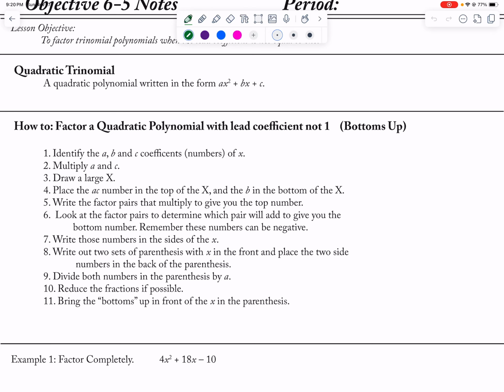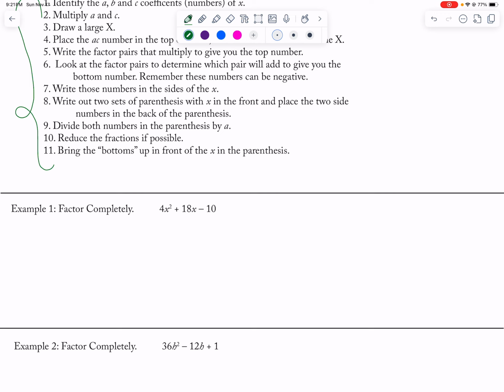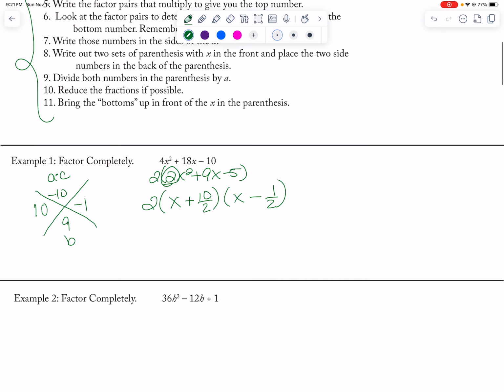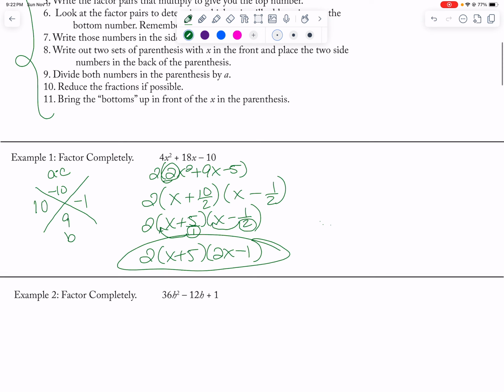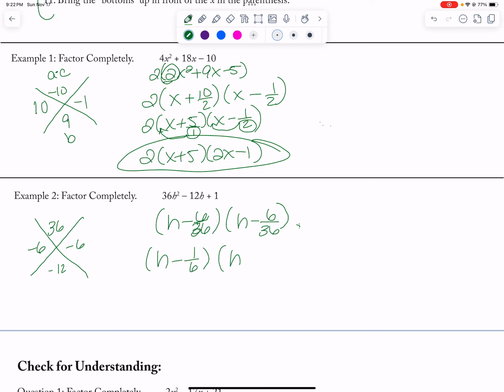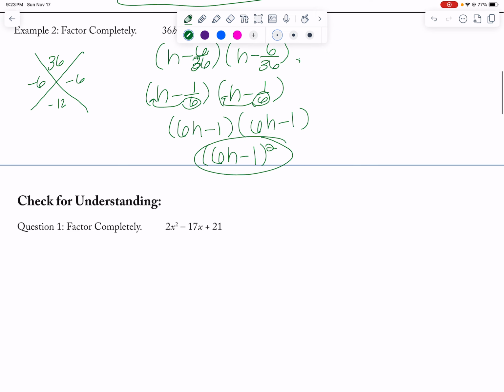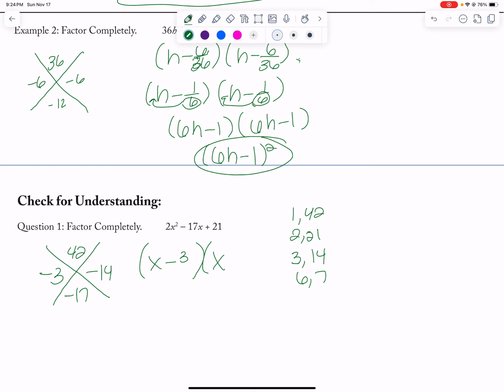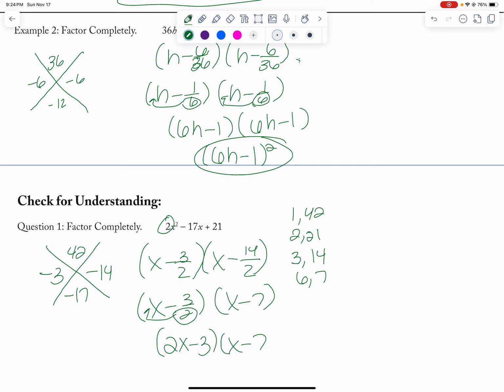IM2 Factoring a not equal 1 Notes 2024